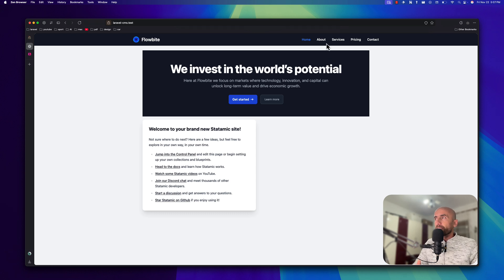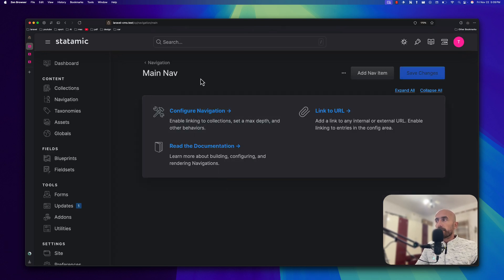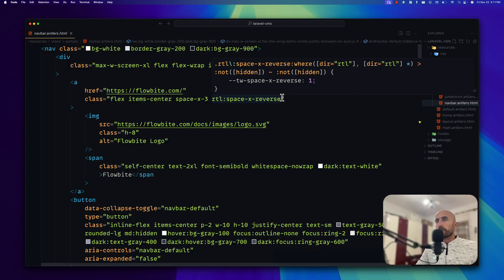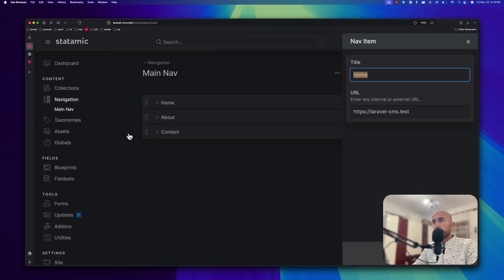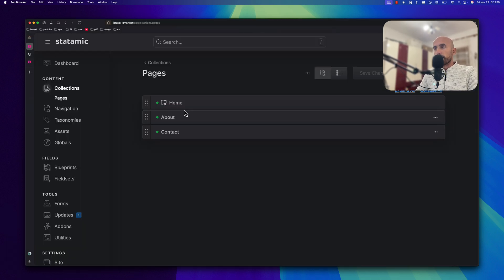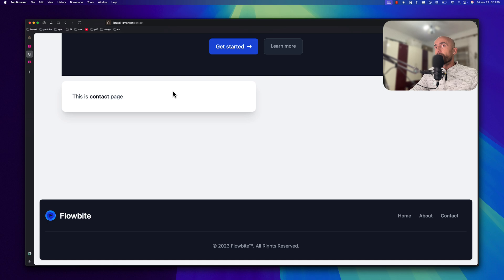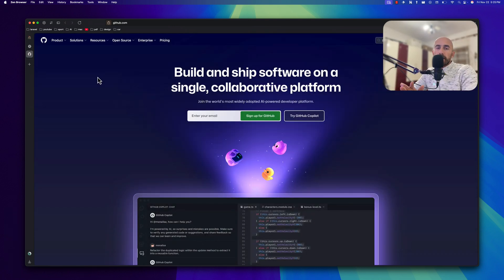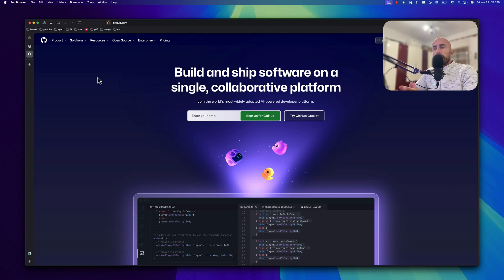6 Create Navigation - Laravel Statamic Tutorial